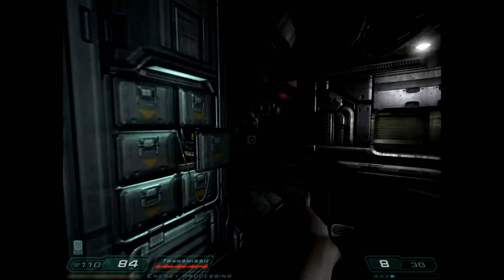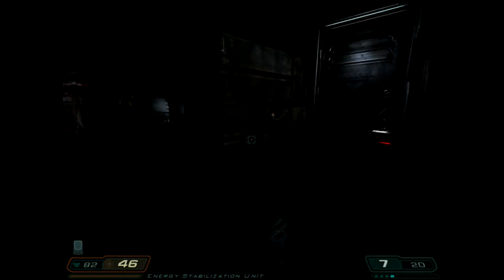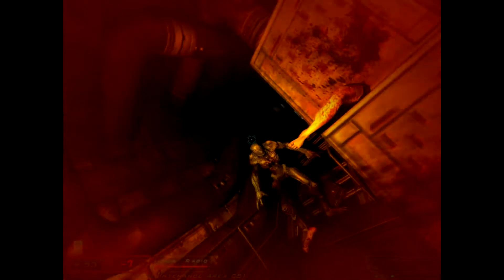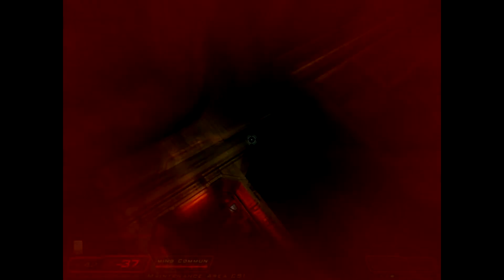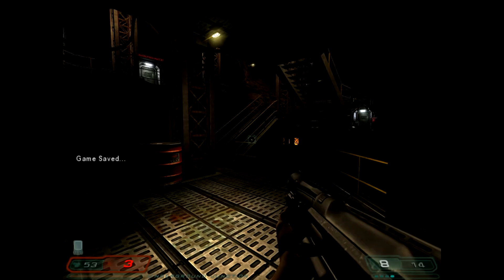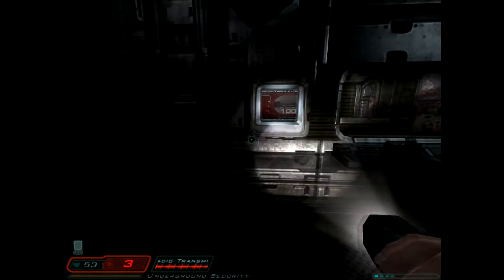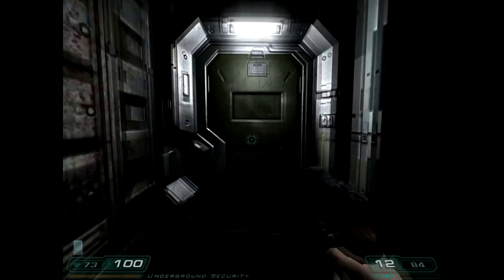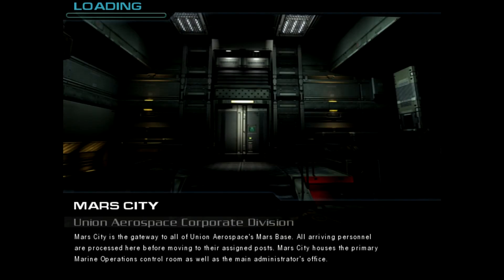[HD] Scary Project: 1.2 Doom 3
This is my second clip. I have noticed that the game volume is a little loud and my voice is a little quiet, sorry about that. This one has a lot more action than the first one though, and stuff scares me a bit more!

Thanks,
Tekadan